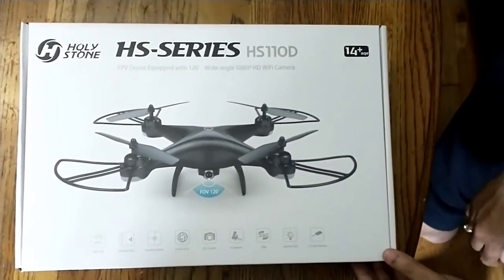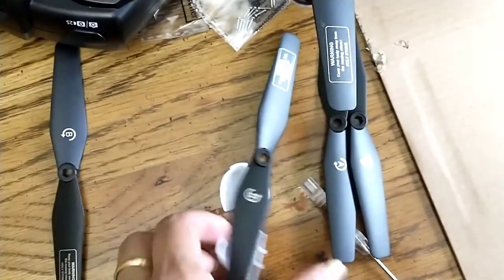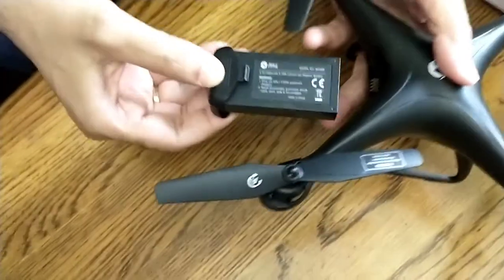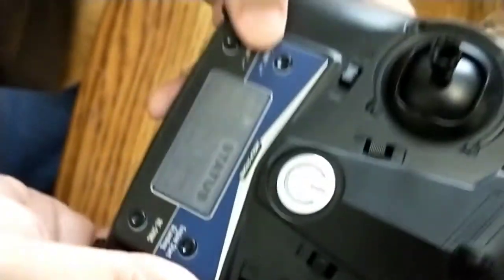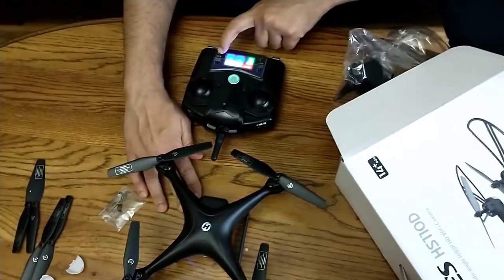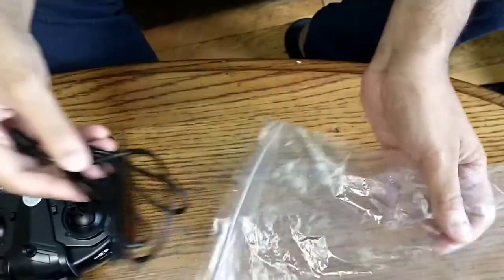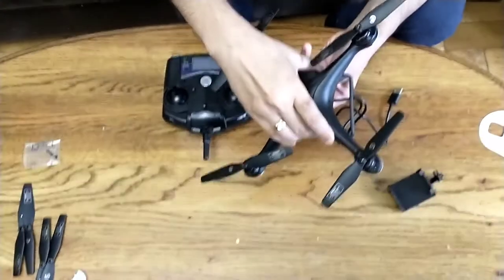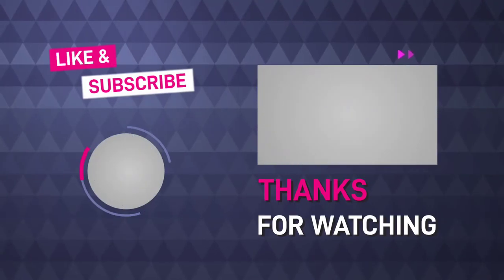Holy Stone HS Series Drone Review || Our First Drone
Holy Stone HS Series Drone is one of the affordable drones in the market. Holy Stone HS Series Drone Review will give you an idea what to expect from this model. Holy Stone HS Series is a good option as your first drone.